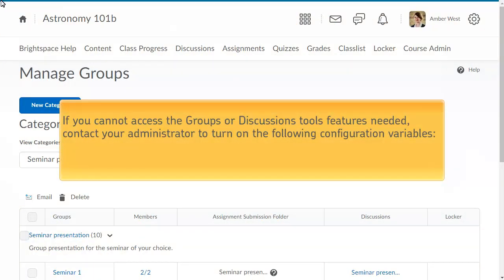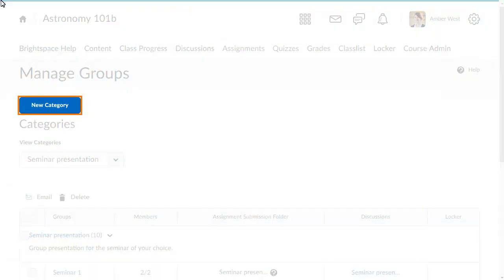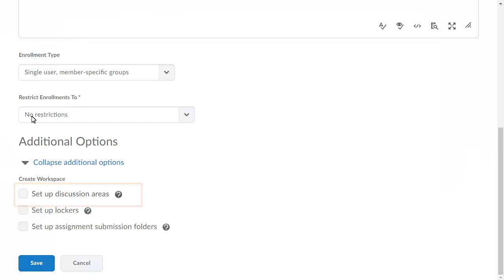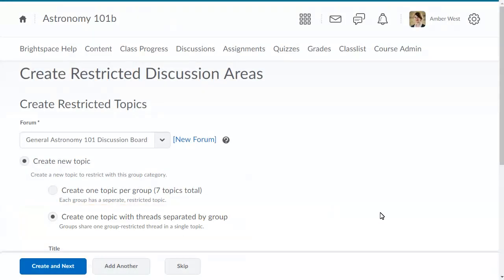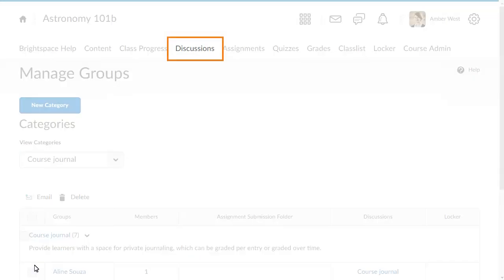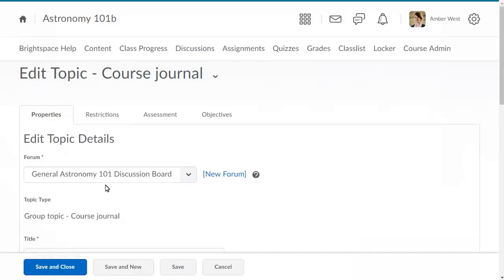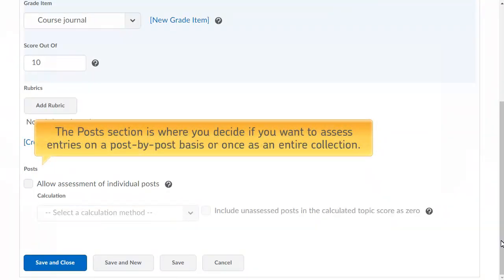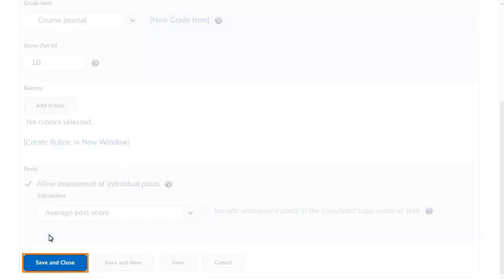Groups & Discussions Tools - Use Private Discussions for Journaling - Instructor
Thank you for visiting! This video has been updated.

Give learners a space to journal that you can grade either per entry or over time. This tutorial shows how to create private groups with restricted discussion areas so learners can keep a journal in Brightspace Learning Environment.